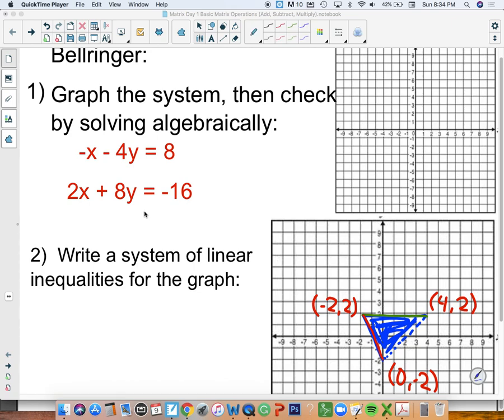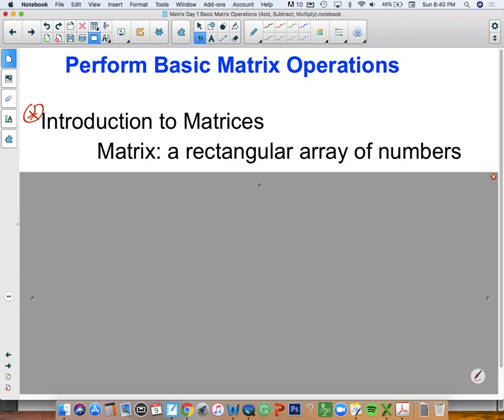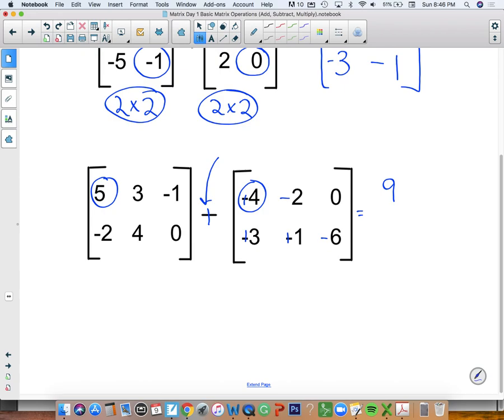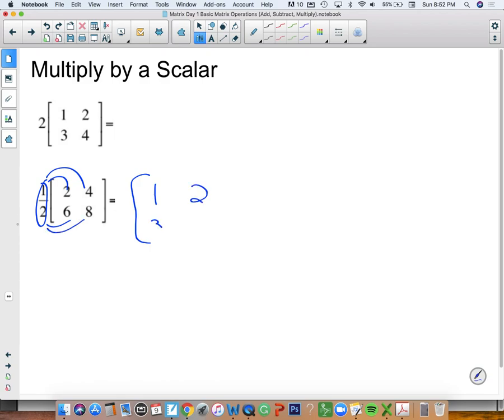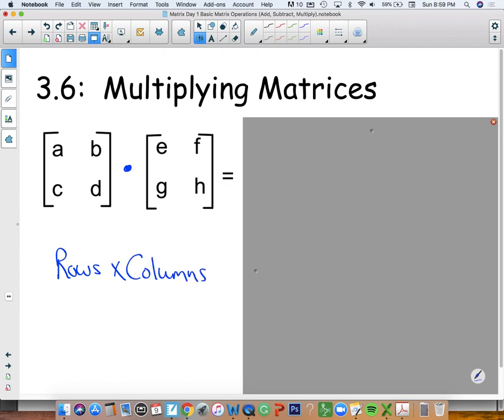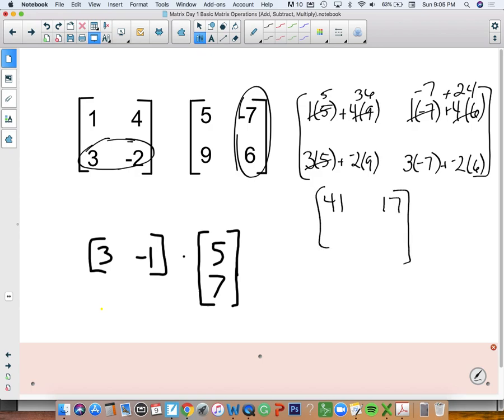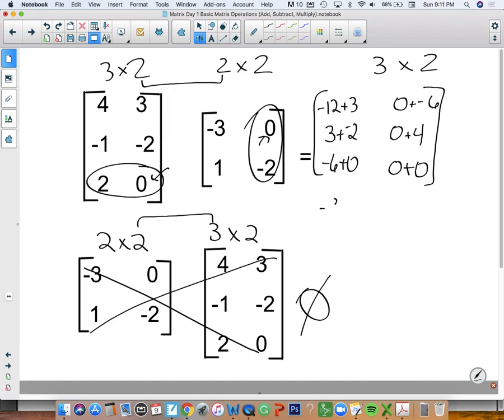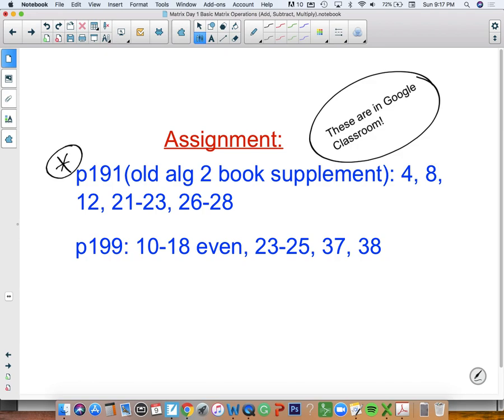Matrix Day 1 - Addition, Subtraction, & Multiplication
This video covers matrix addition, subtraction, scalar multiplication, and matrix multiplication.